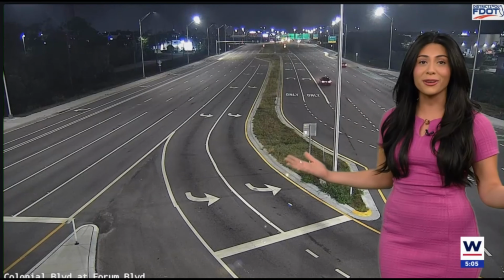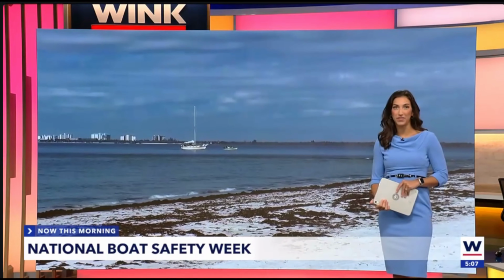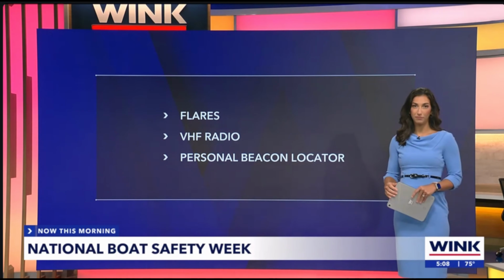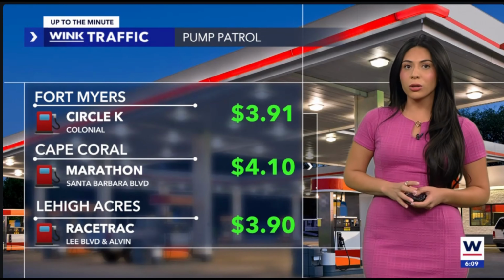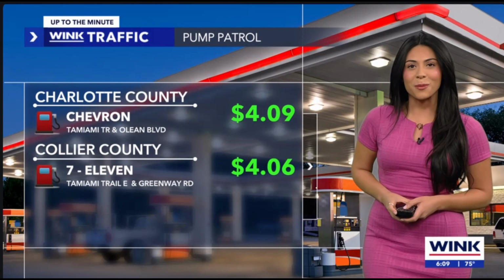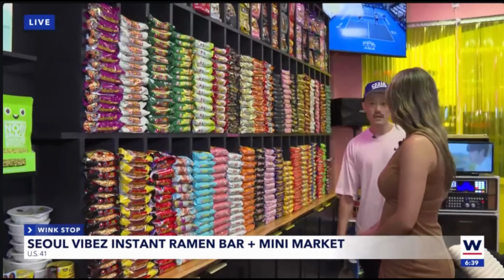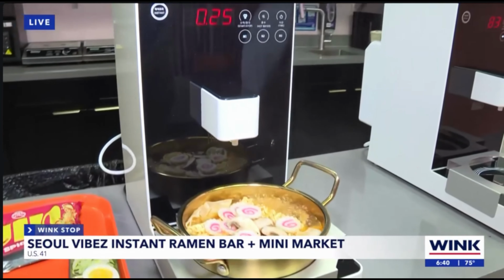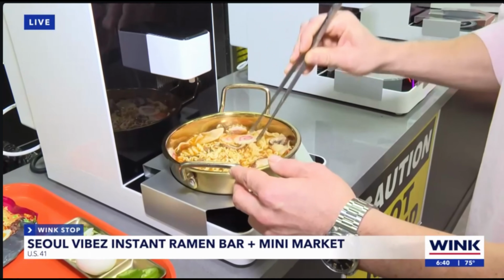Mariaregina Mendoza/Taylor Petras/Bianca Smith 5/18/26